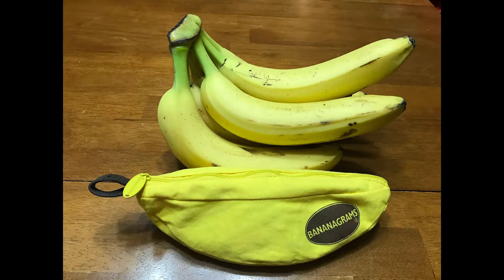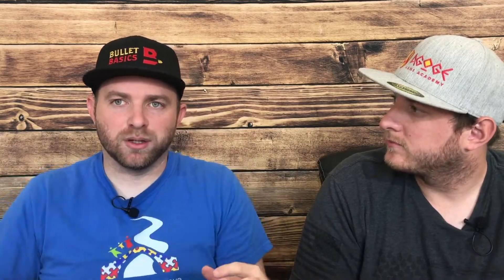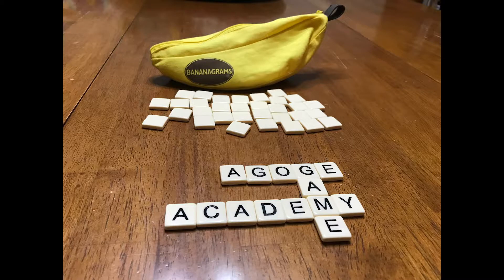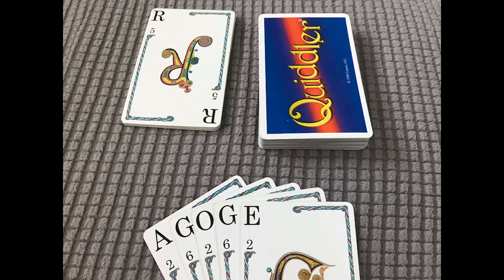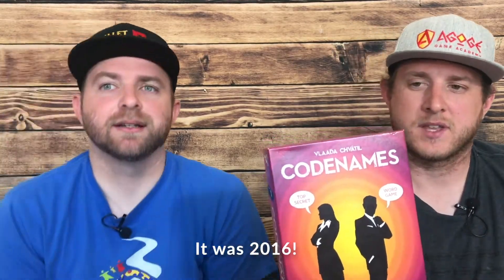THREE WORD GAMES BETTER THAN BOGGLE // Boggle is great but these games are much more fun! Here's why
Everyone has heard of Boggle. There is a reason it is one of the most popular games around. But we have found other word games that we enjoy even more than Boggle! We discuss those three in this video!